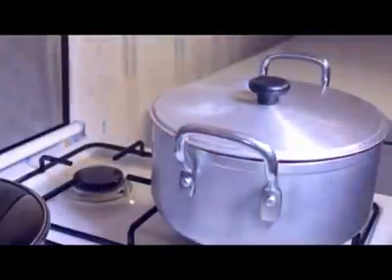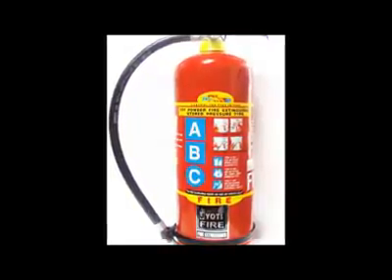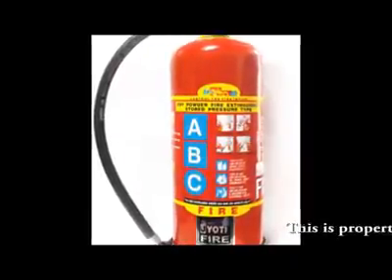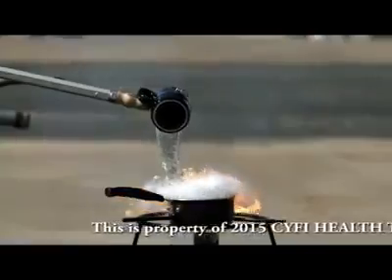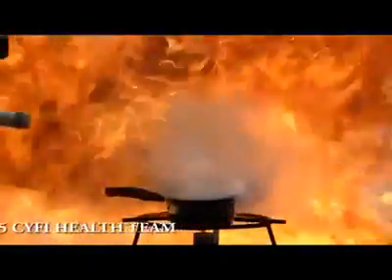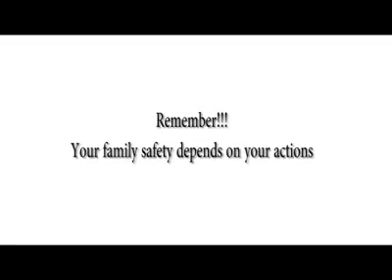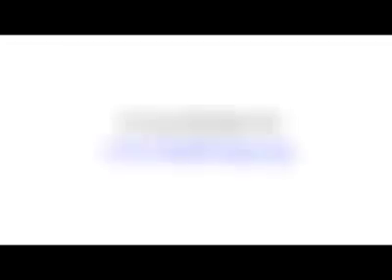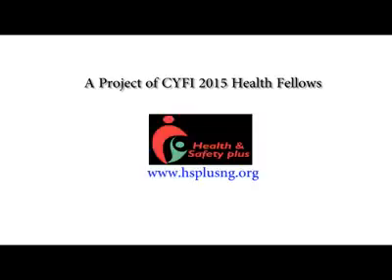Kitchen Fire Safety